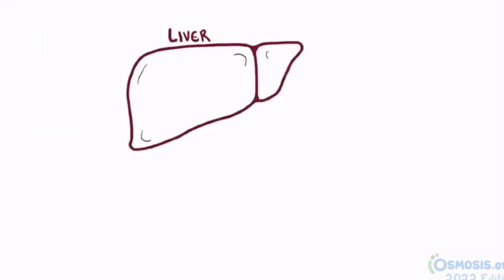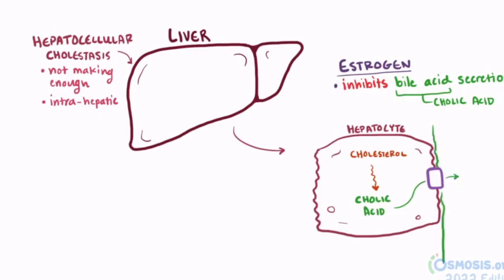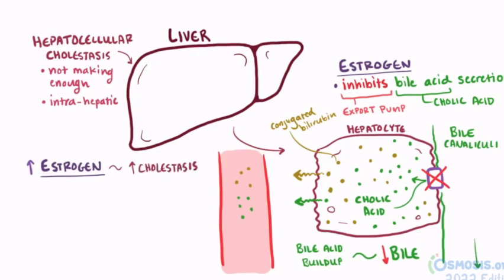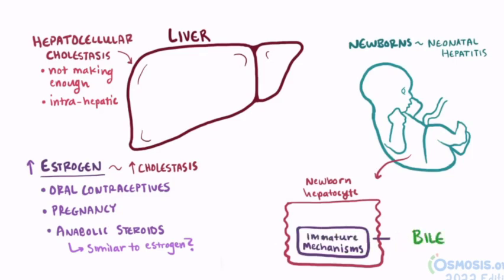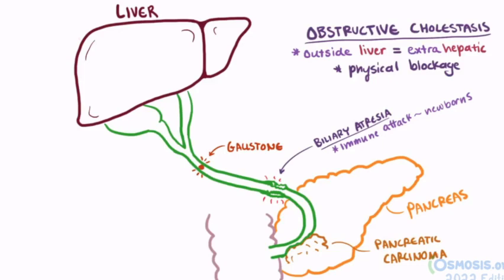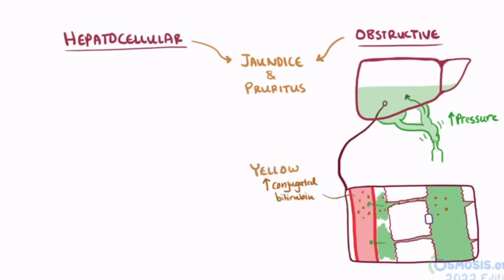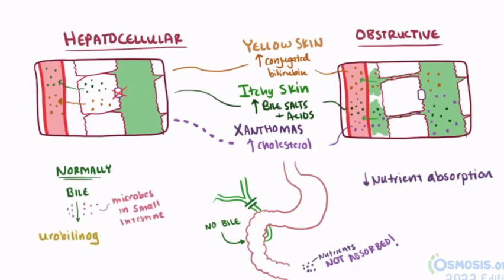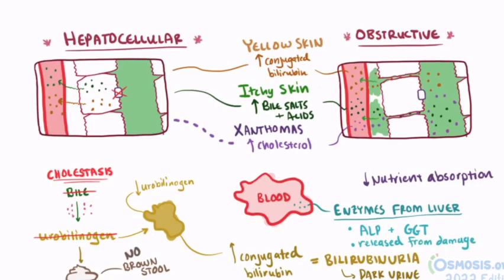Cholestatic liver disease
For healthy humans, bile usually flows from the liver and into the small intestine, and this is a super important part of digestion and absorption of nutrients.

When there isn’t enough bile flowing between these two, we can say that there’s some sort of cholestasis going on, because chole- means bile and -stasis means inactivity.

This reduction in bile flow can basically be split into two types, hepatocellular cholestasis, where for some reason the hepatocytes aren’t making enough bile, and obstructive cholestasis, where something’s physically blocking bile flow.

For hepatocellular cholestasis, which would be considered a form of intra-hepatic cholestasis since it’s happening inside the liver, a really important culprit is the hormone estrogen.

Estrogen is thought to basically cause the hepatocytes to not be able to pump out bile acids, usually in the form of cholic acid, which is produced when hepatocytes break down cholesterol.

And in this case, hepatocytes literally can’t pump out the cholic acid, because it’s been found that estrogen inhibits the export pump that usually moves the bile acid from the hepatocyte to the bile canaliculi, which leads to the bile ductules and eventually the common hepatic duct.

But bile acids are just one component of bile, right? Wouldn’t the bile still be made, just without the bile acids?

Well, production and secretion of bile acids is a major driving force for the synthesis of bile in the hepatocytes, so when the cells can’t transport the bile acids and so they build up inside the cells, and this is basically a signal to down-regulate bile acid synthesis and excretion of bile altogether, which decreases the total amount of bile production.

When excretion of bile components like conjugated bilirubin are down, but they’re still being conjugated, they also build up along with the bile acids, and eventually, it’s thought that they diffuse or are exocytosed into the interstitial space, where it can access the blood supply.

Since estrogen’s been linked as a primary suspect here, it makes sense that we see hepatocellular cholestasis in situations where estrogen levels might be higher.

Since oral contraceptive pills, or birth control pills, use estrogen and progesterone to stop ovulation, it makes sense that they’ve been linked to developing cholestasis.

Similarly, during pregnancy, estrogen levels can increase A LOT, which can lead to pregnancy-induced cholestasis.

Unfortunately, this can be a dangerous situation for the fetus because maternal bile acids can cross the placenta and buildup in the fetal compartment.

This can lead to an increased risk of stillbirth after 37 weeks of gestation.

Anabolic steroids, like those used by athletes or body-builders, have also been linked to cholestasis, it’s thought because they’re similar in structure to estrogen, though the mechanisms aren’t very well-known.

Another hepatocellular mechanism for cholestasis is related to newborns and is associated with neonatal hepatitis.

In newborns, it’s thought that several of the important mechanisms that help produce bile in hepatocytes are relatively immature, leading to an overall decreased ability to produce bile, and this, in combination with the developing liver being more sensitive to injury, can lead to a reduction in bile synthesis and bile flow.

The other major type of cholestasis is obstructive, which usually happens outside the liver, so we can call it extrahepatic cholestasis.

Now this is usually a physical blockage of the common bile duct, and there are some common causes.

It could be like a gallstone that came from the gallbladder, or it could be from a disease called primary sclerosing cholangitis, where the body’s immune system attacks the bile ducts causing inflammation and scar tissue buildup, which can make it more difficult for bile to flow through them.

Biliary atresia is another condition just like sclerosing cholangitis, but this one specifically affects newborns.

Finally, pancreatic carcinomas that grow at the head of the pancreas may also physically block flow of bile, since the common bile duct moves through the head of the pancreas.

This buildup of bile will be pretty obvious on histology of the liver, and will look like these “bile lakes” or “bile infarcts”, which are these pools of yellowish-green bile that has made their way into the interstitial space.

If we look at a gross image of the liver, all this bile will cause it to take on a yellowish-green color.

Now a pretty common clinical finding of somebody with either hepatocellular or obstructive cholestasis is jaundice and pruritus.

In obstructive cholestasis, the bile accumulates in the liver, right?

If the ducts are obstructed in some way, the pressure in the bile ducts increases, which causes bile to leak through the tight junctions between hepatocytes, into the interstitial space and into the serum, this means that the individual components of that bile will get into the serum as well.